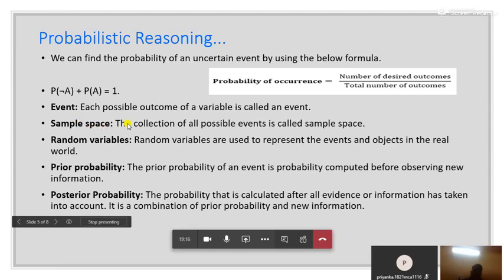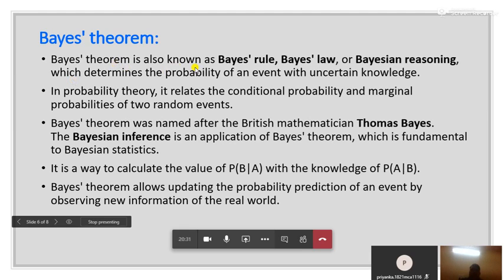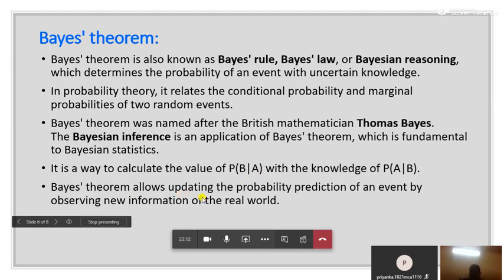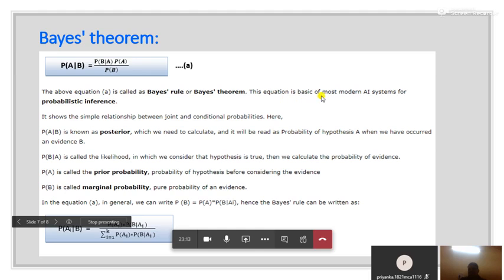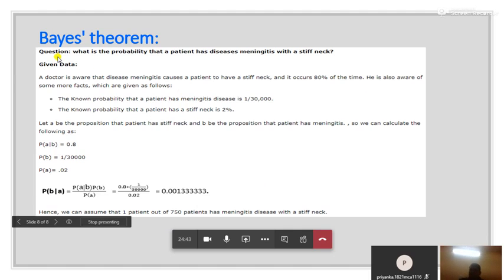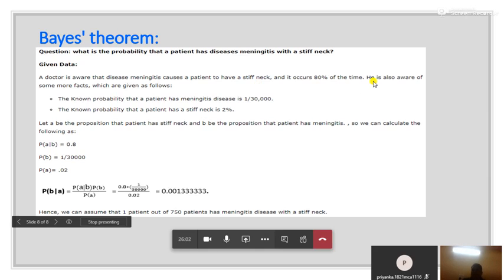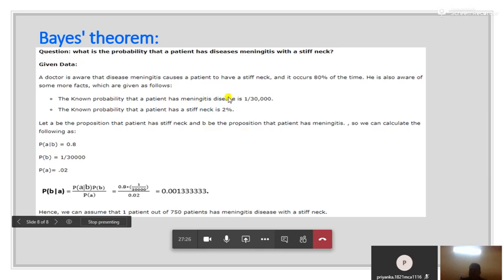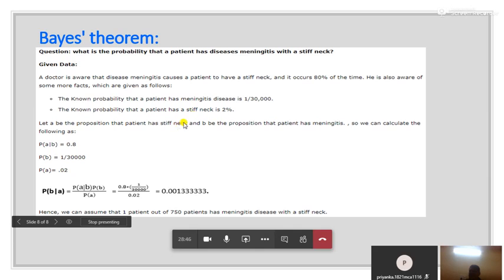3.11 Probabilistic Reasoning (Bayes Theorem) Part-2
3.11 Probabilistic Reasoning (Bayes Theorem) Part-2